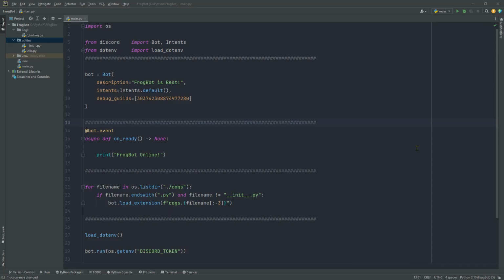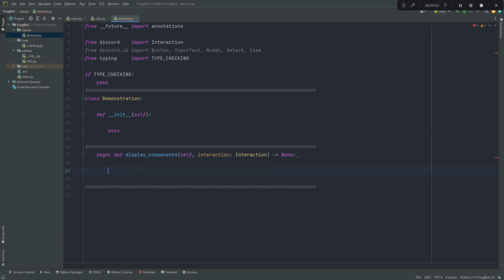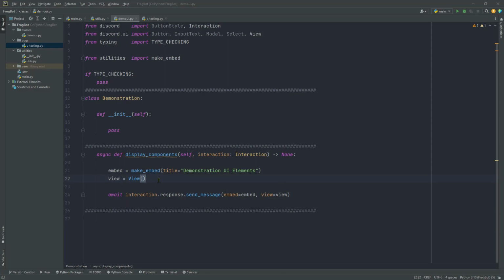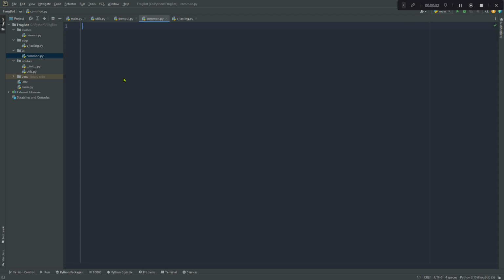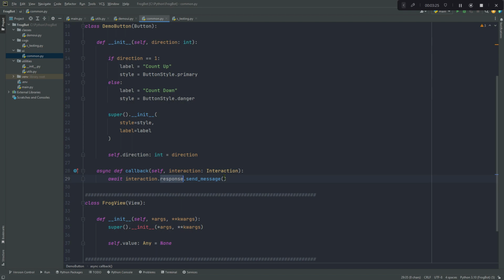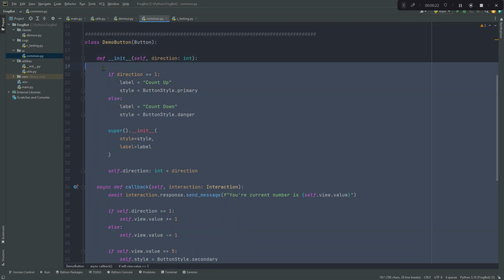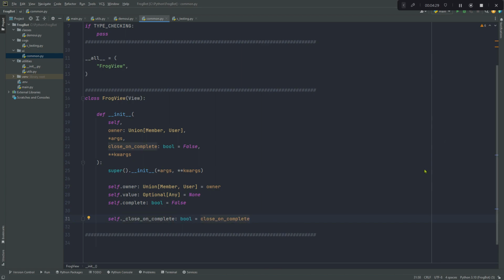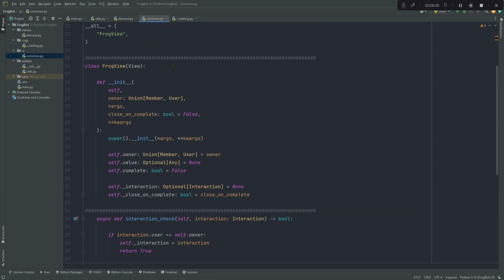Desktop Application-Style Discord Bot in Python - Part 3 UI Elements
This is Part 3 - UI Elements